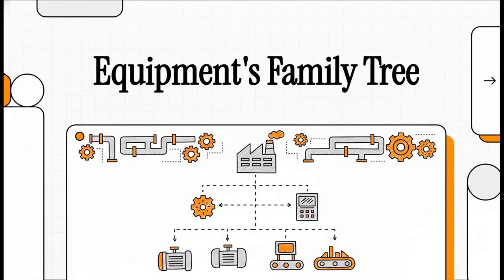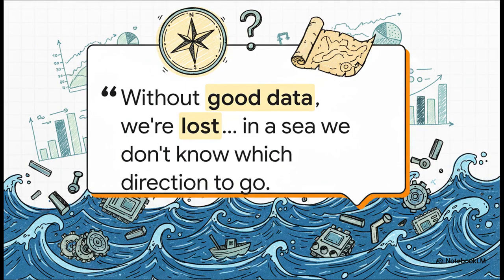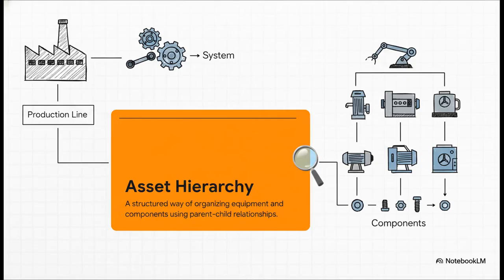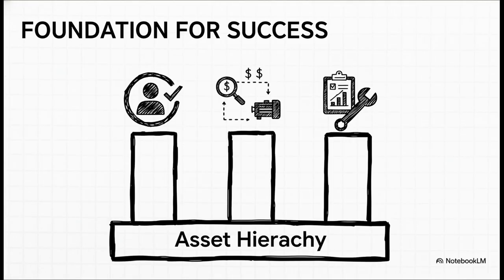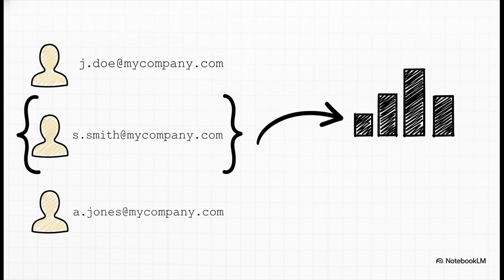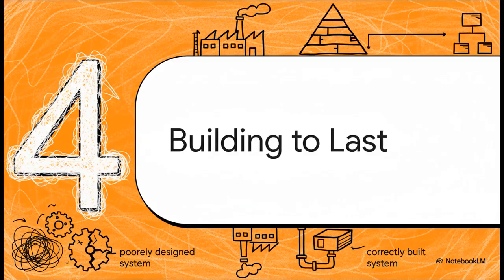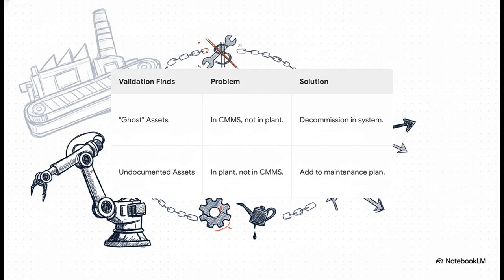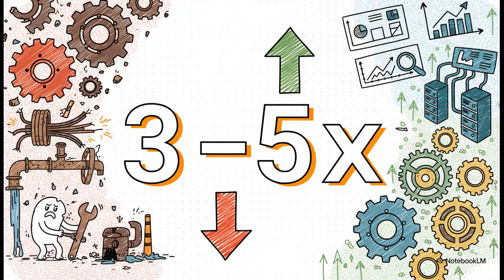Asset Hierarchy—The Equipment Family Tree